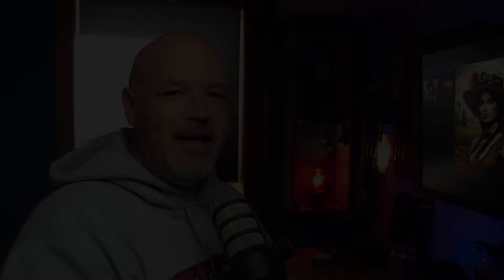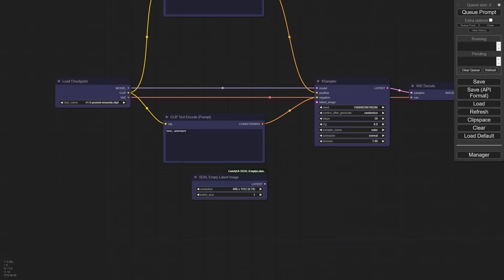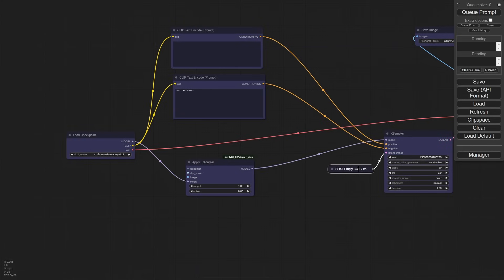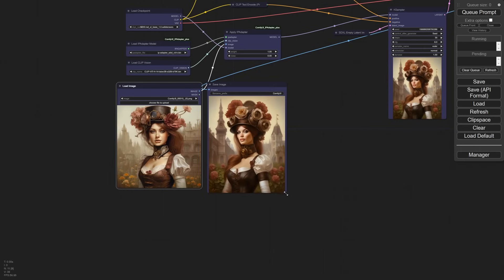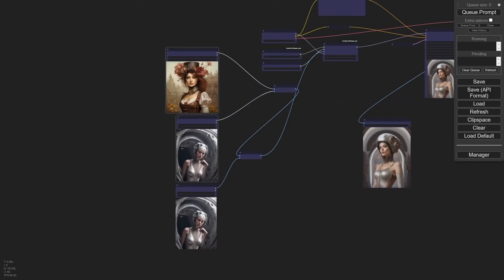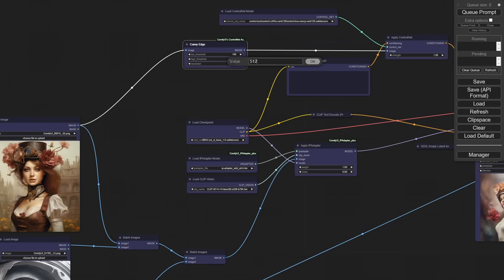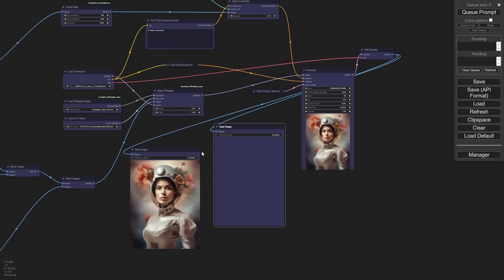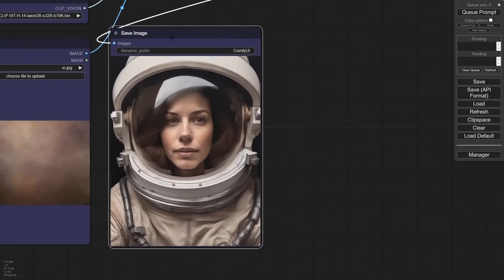ComfyUI - 1 Image LoRA?! Check out this IP Adapter Tutorial for Stable Diffusion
An amazing new AI art tool for ComfyUI!  This amazing node let's you use a single image like a LoRA without training!  In this Comfy tutorial we will use it to combine multiple images as well as use controlnet to manage the results.  It can merge in the contents of an image, or even multiple images, and combine them with your prompts.   The IP-Adapter is very powerful node suite for image-to-image conditioning. Given a single reference image you can do variations augmented by text prompt, controlnets and masks.

This is quite a ground breaking new stable diffusion technology that I plan to use quite a bit, as it can add missing elements to a scene, or can adjust the overall colors of an image.

Interested in the finished graph and in supporting the channel?  Come on over to the dark side! :-)